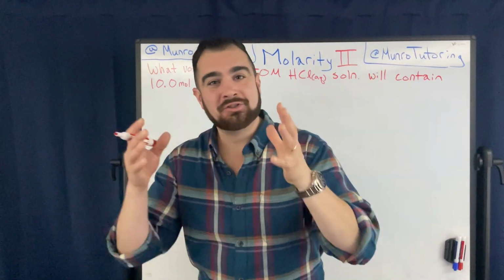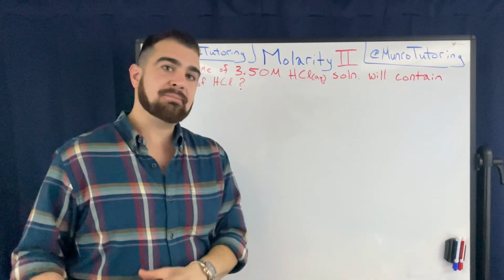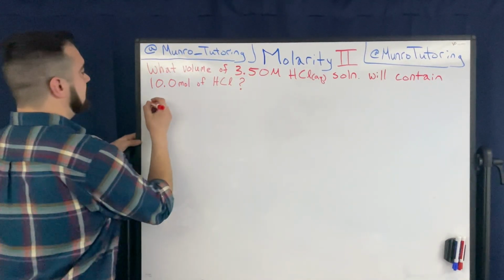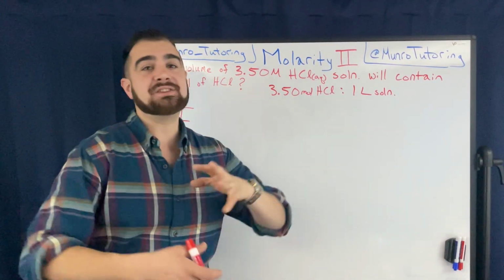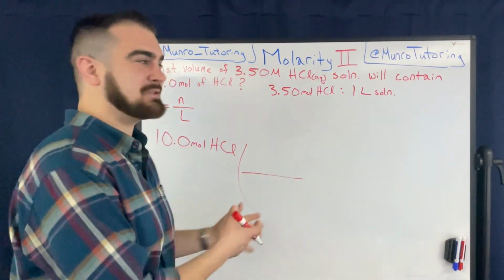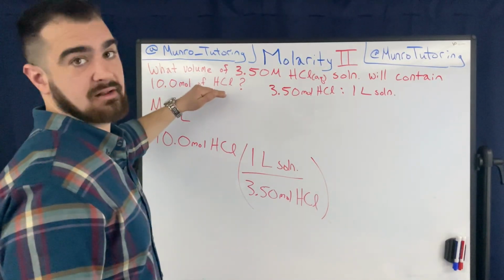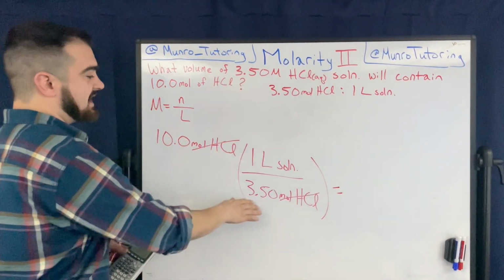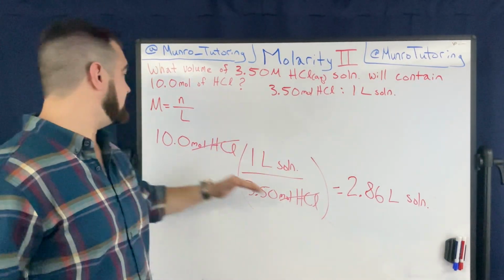Molarity Practice Problems (Part 2) | How to do Conversions with Molarity in Chemistry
This lesson reviews conversions between volume and moles using molarity and works through practice problems to understand how to execute correctly on exams.

Molarity is the moles of solute per liter of solution.